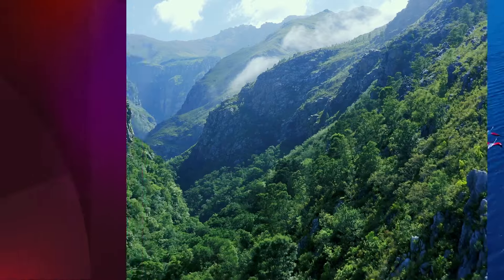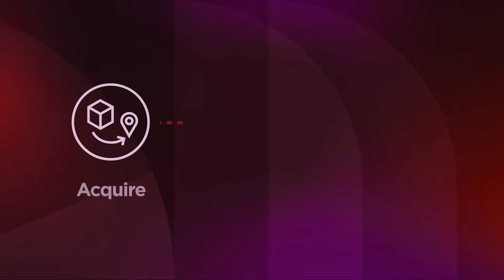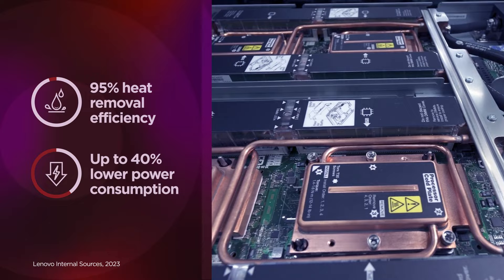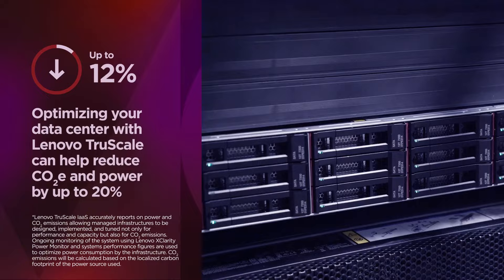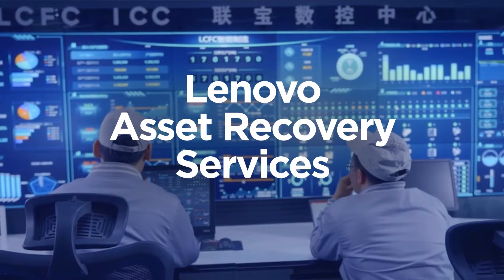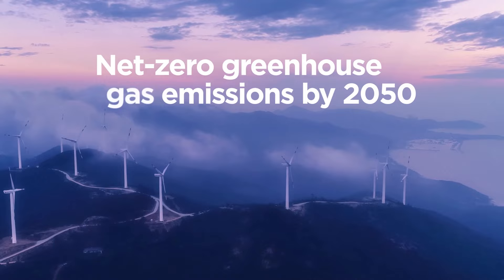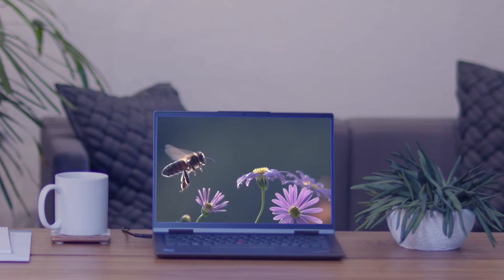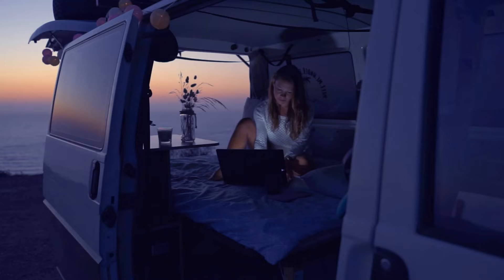Lenovo is your trusted partner for a more sustainable future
Achieving your sustainability goals can be an ongoing challenge. Did you know your technology can help solve it? At Lenovo, we’re leading the way toward a more sustainable future, and we’re here as your trusted partner. Team up with Lenovo to build a more sustainable future.